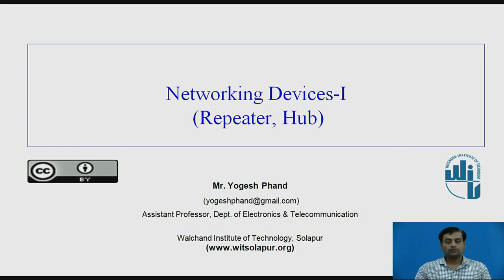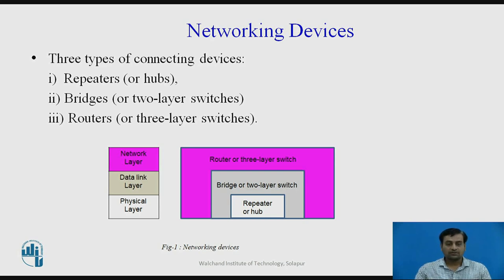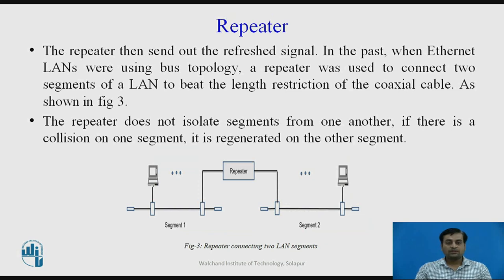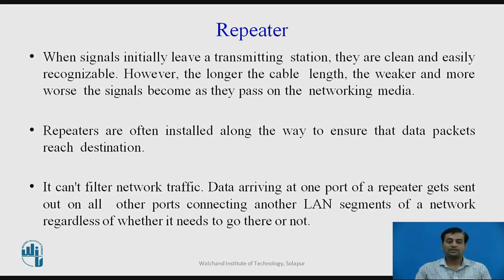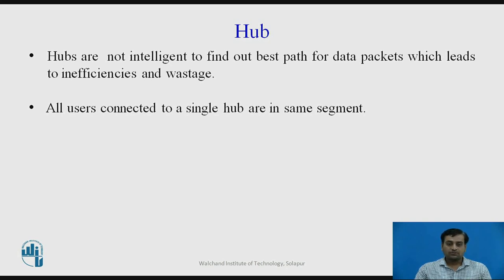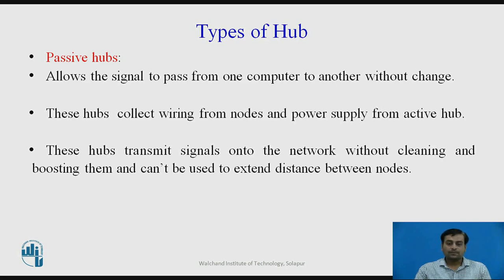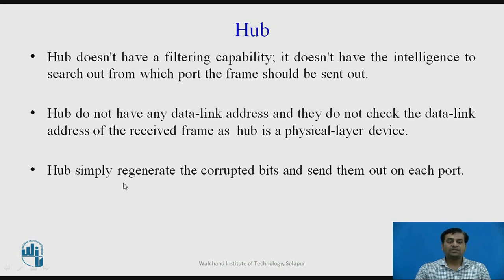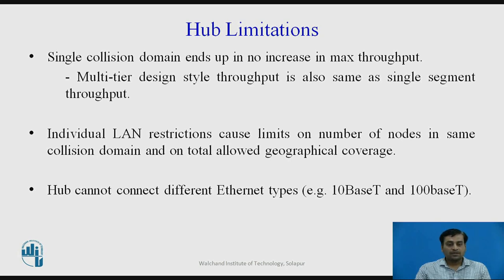Repeater and Hub